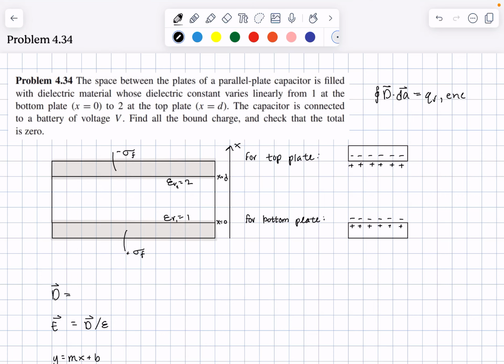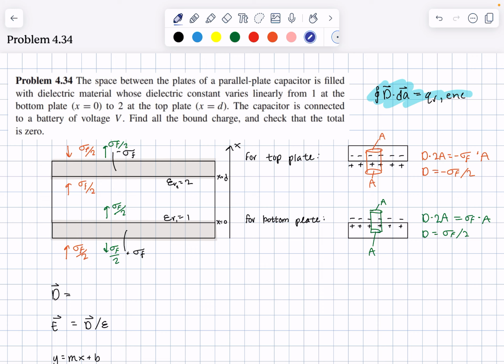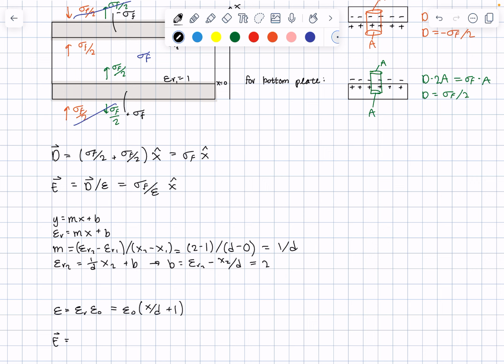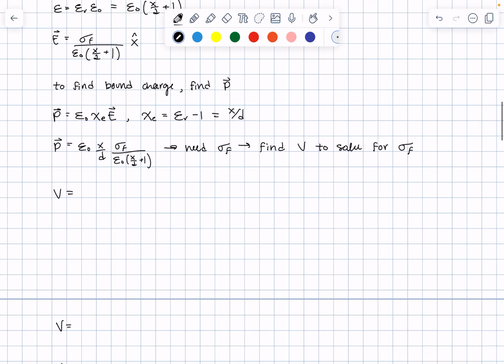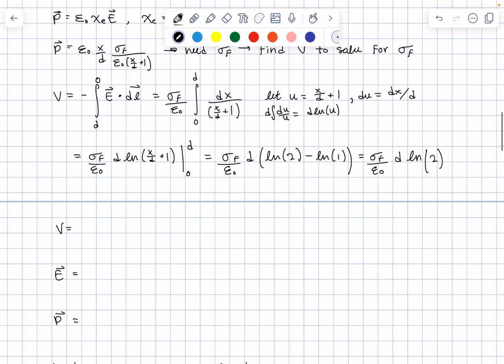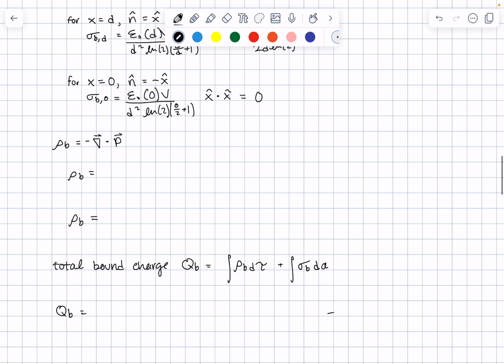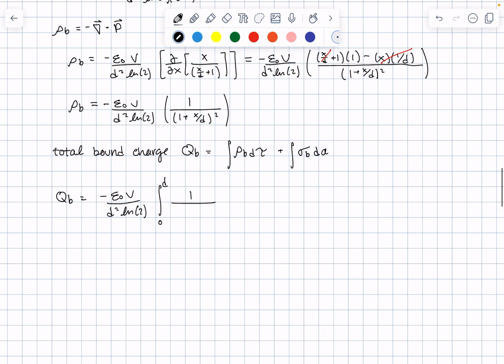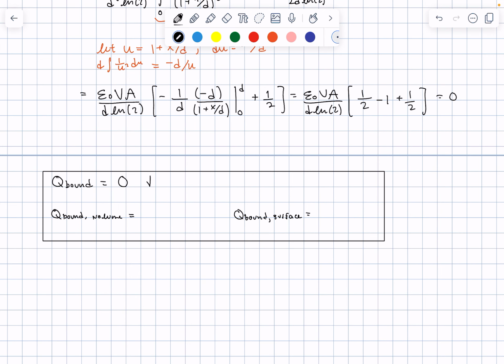Griffith E&M Problem 4.34 Solution (By Olivia Walsh)